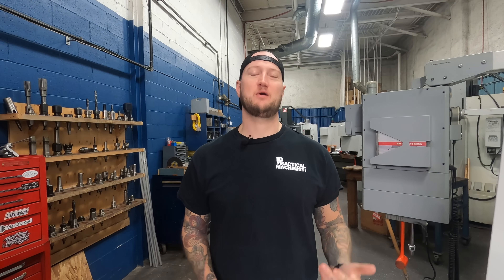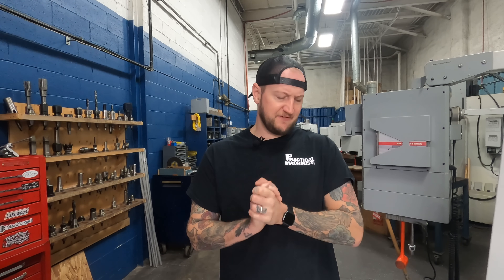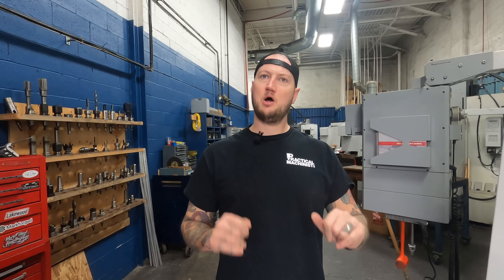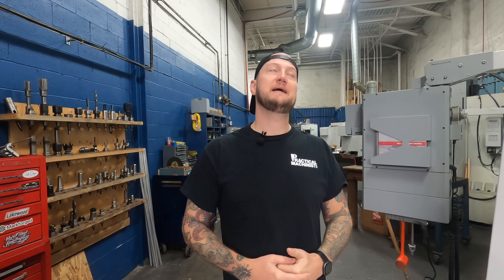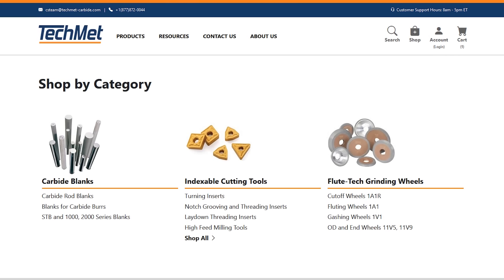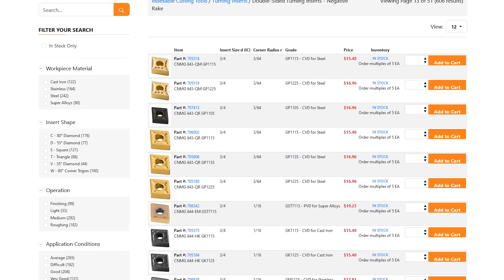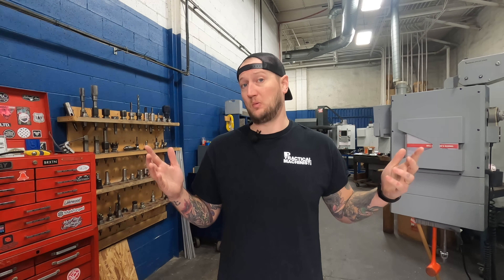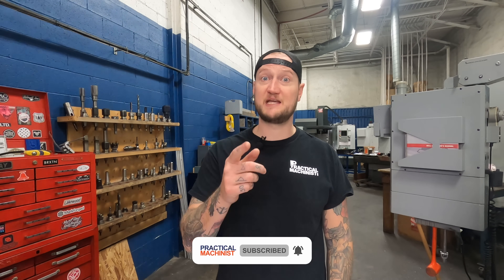Is this the Most Efficient Way to Buy Cutting Tools? | Machine Shop Talk Ep. 101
How many times have you had a tool you wanted to bring into your shop, but the process to get it in the door was borderline ridiculous? Catalogs? No credit cards accepted? Find your local representative? I just wanted to buy some inserts!

In this Episode of Machine Shop Talk, Ian Sandusky talks about the pains most of us go through when buying cutting tools or inserts, and reviews TechMet’s new online store. If that name sounds familiar, it should—TechMet is the leading supplier of carbide tool blanks in North America—so whether you know it or not, you've more than likely used their products. The company now produces their own line of tools and inserts, and recently launched their e-commerce website, making ordering inserts or cutter bodies is as simple as checking the weather online.

What’s your experience with ordering tools? Have you ever purchased them online? Share your experience in the comments below!

And if you are curious to test TechMet’s tools, you can now try any of their turning, grooving or threading inserts at NO COST.